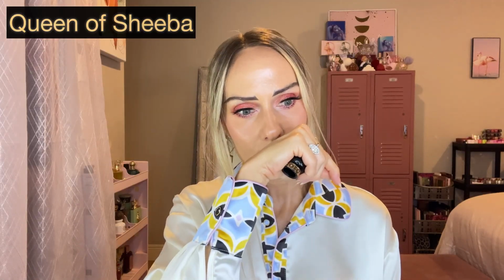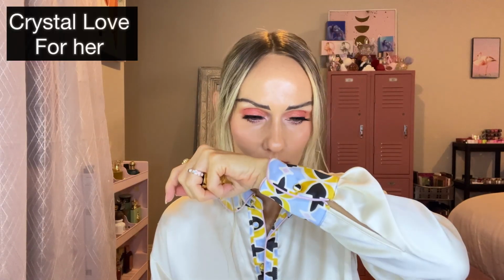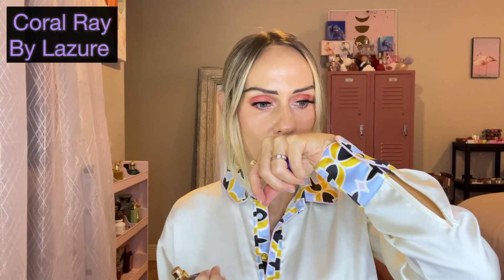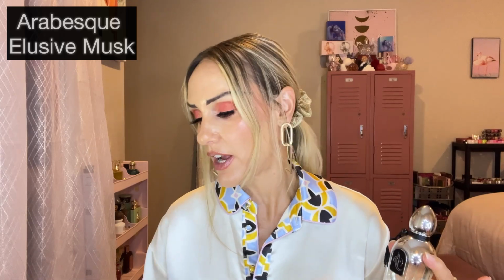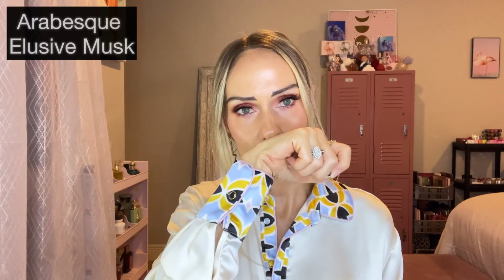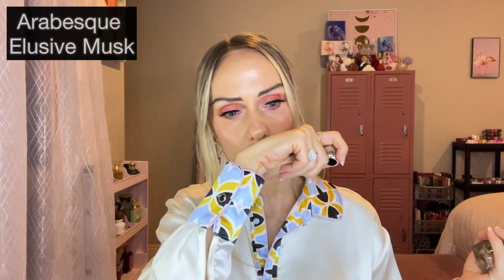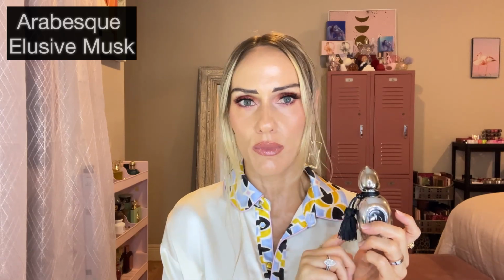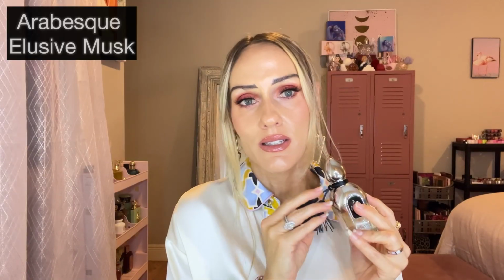ATTAR COLLECTION REVIEWS | AFFORDABLE LUXURY MIDDLE EASTERN FRAGRANCES | LAZURE & ARABESQUE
🛍️ Shop Attar Collection USA (also Lazure & Arabesque) here: 👇

Code: BUDGETBEAUTY

Code: BUDGETBEAUTY

Code: BUDGETBEAUTY20

Code: ALEISHA10

Code: BUDGETBEAUTYAFFICIAN15

Code: BUDGETBEAUTYAFFICIAN

Code: Aleisha15

Code: BUDGETBEAUTY0805

Code: Beauty

Code: budgetbeauty0805

Coe: budgetbeauty0805

Code: BUDGETBEAUTY

Code: BUDGETBEAUTY0805

Code: ALEISHAGOMEZ

Code: BUDGET10

Code: budgetbeauty0805

Code: Aleisha15

Code: BUDGETBEAUTY0805

Code: BUDGETBEAUTY

Code: BUDGETBEAUTY

🖤 Buxom Cosmetics save 20%
Code: ALEISHA20

Code: budget.beauty0805

Code: BUDGETBEAUTY

Code: Budget10

Code: BUDGETBEAUTY